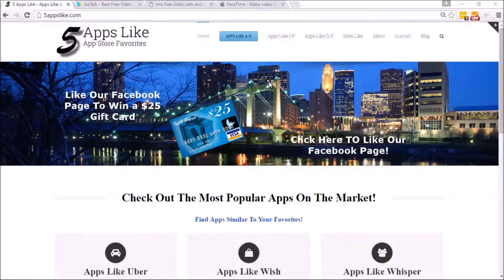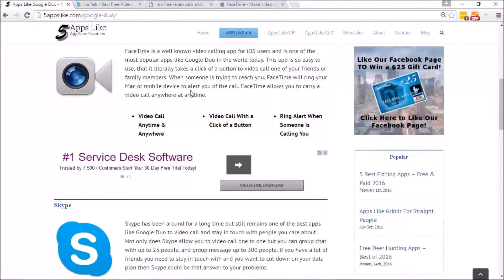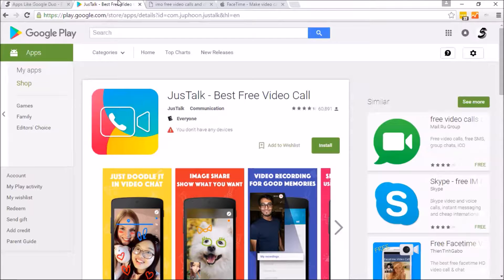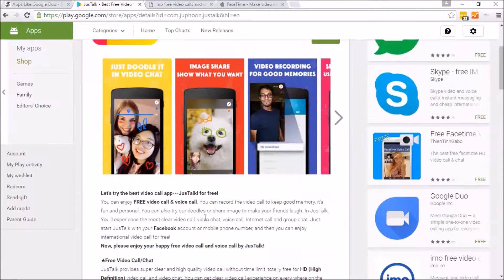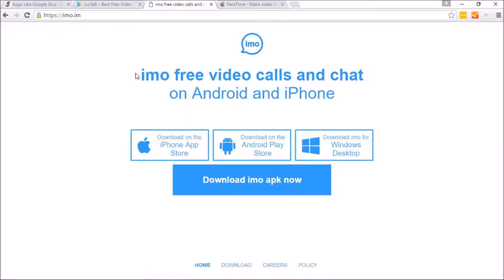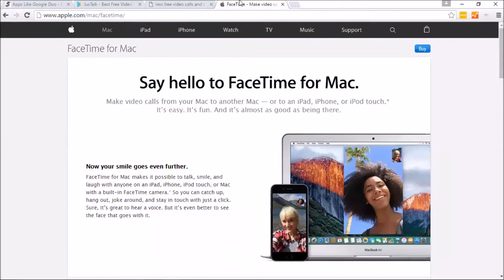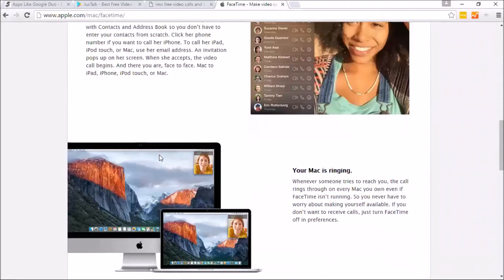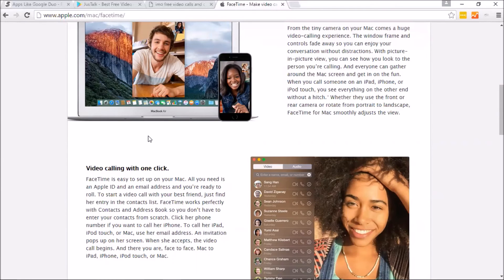Apps Like Google Duo - Best Google Duo Alternatives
With a click of a button you can voice call anyone you want.

Apps like Google Duo include IMO, FaceTime and JustTalk. If you are looking for more Google Duo alternatives then visit us at 5AppsLike.com.